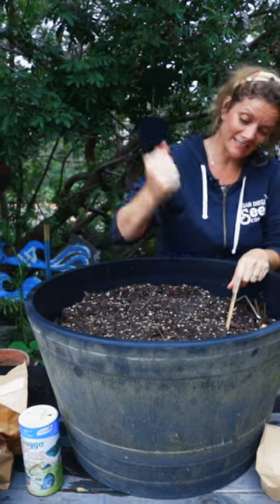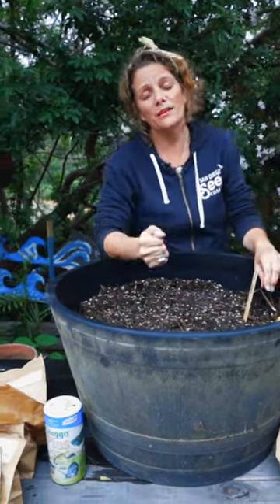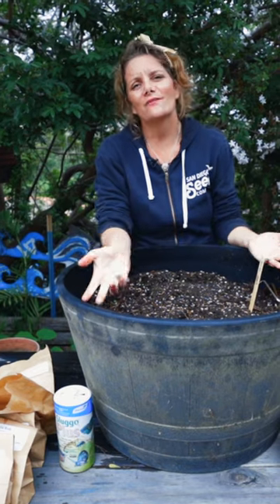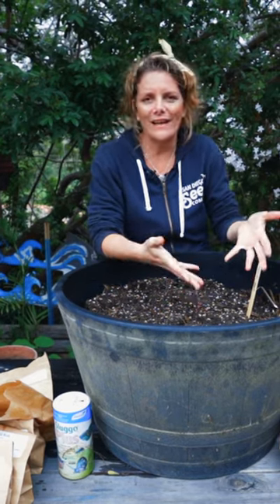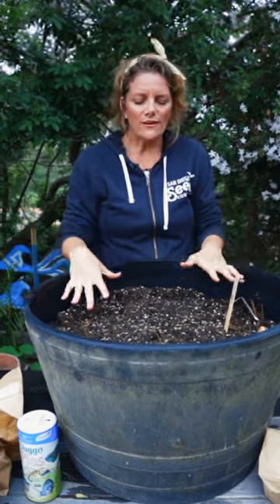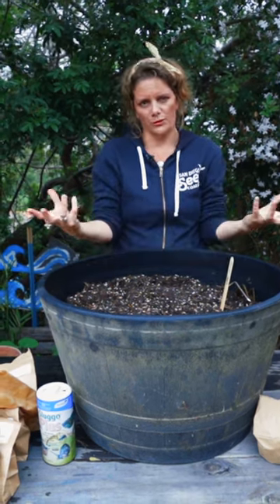DON'T miss this if you're growing dahlias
Dahlias need support and not just some friends to admire them.

Because dahlias can be tall (anywhere from a foot or so all the way up to several feet) and can get top-heavy with large blooms, they need some kind of system to keep them upright. I prefer to use a stake.

You can carefully place the stake when you plant your bulbs, or you can do what I'm going to do and use stakes outside the clump area.

To view our varieties and read all about planting, maintenance & harvesting,